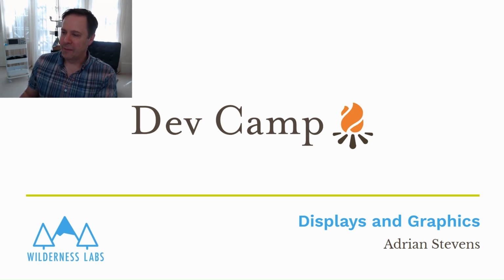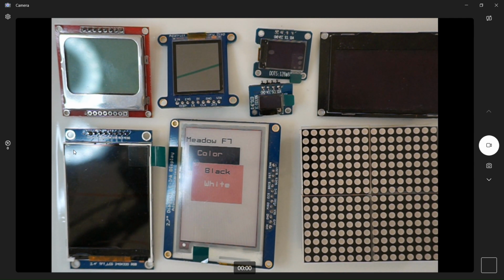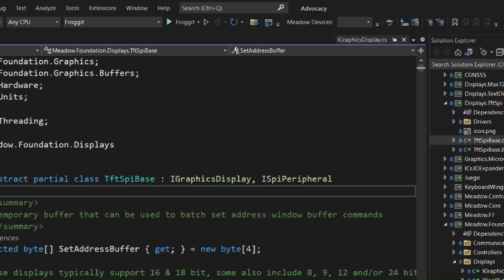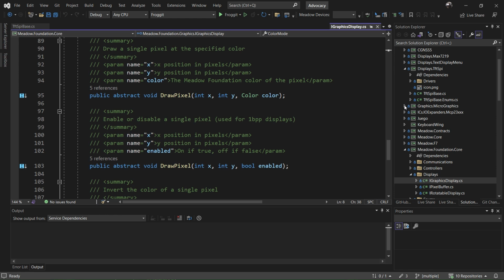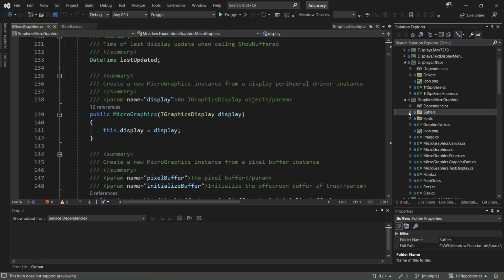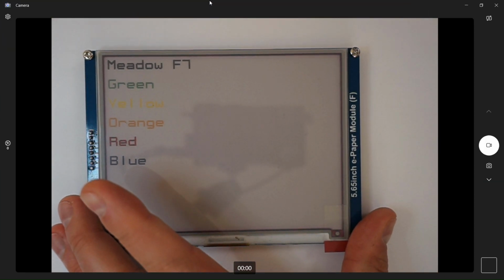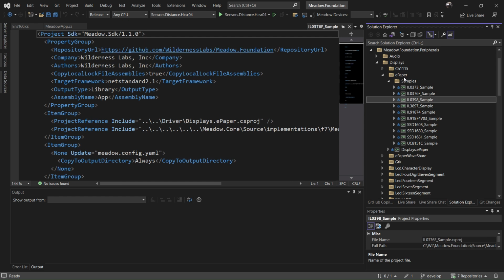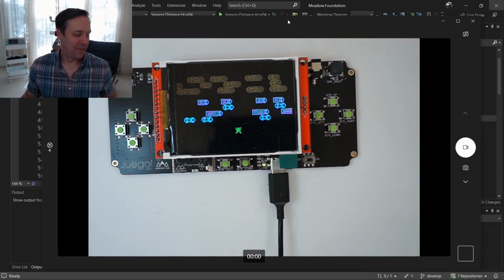Working with Displays and Graphics on Meadow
Adrian Stevens talks about how to use Displays and Graphics using Meadow.Foundation.